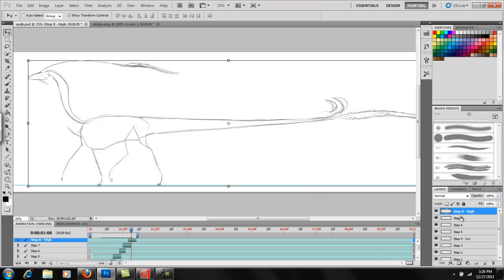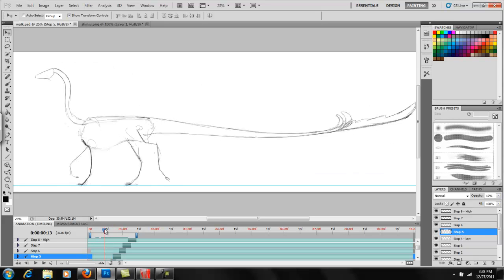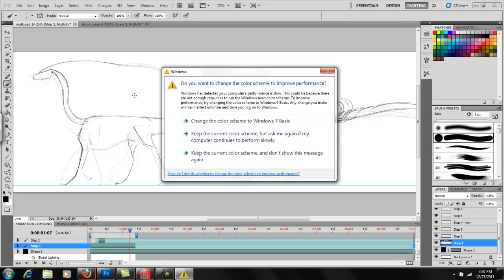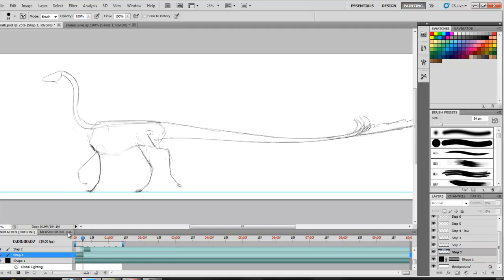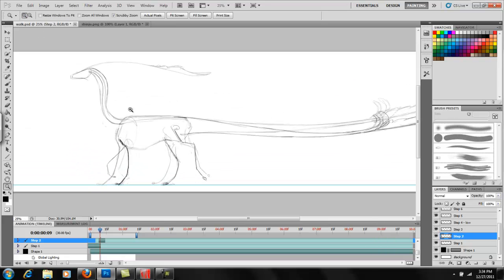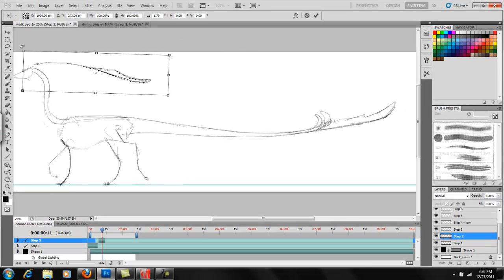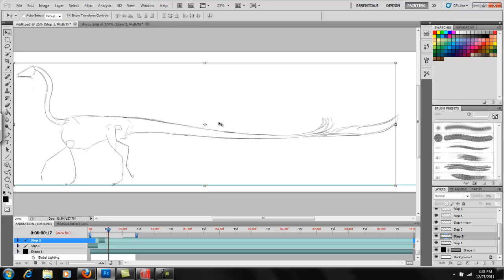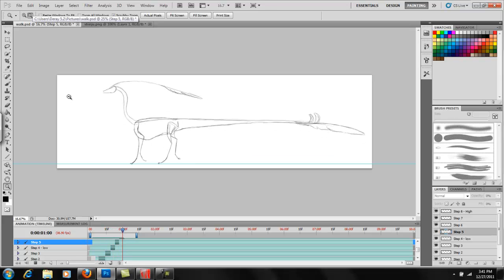Photoshop CS5 Follow-Through Animation Tutorial: Kyria Dori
In this commentary/tutorial, I brief on Follow-Through animation, it's definition and give an example of the process I take when tackling this difficult task. Comment, like, favorite, and enjoy! Please leave any questions in the comments and I would love your feed back. Let me know what you do and don't like about my videos so I can improve. Also if there are any other tutorials people would like to see, please let me know. Happy animating!